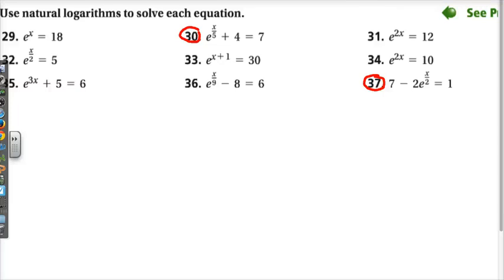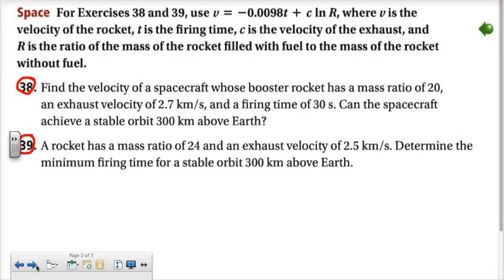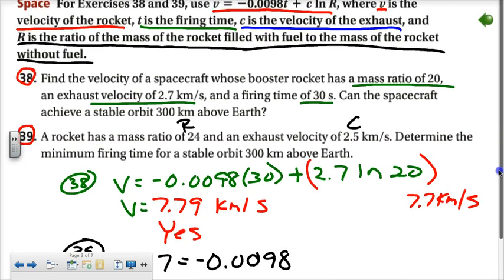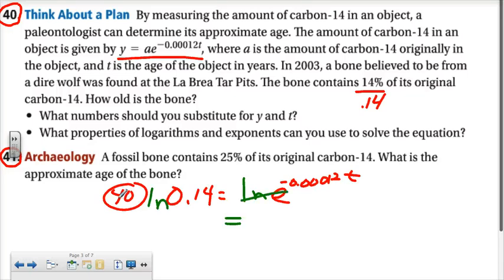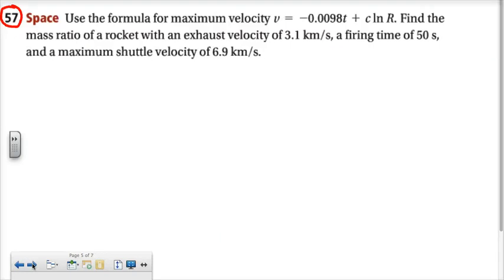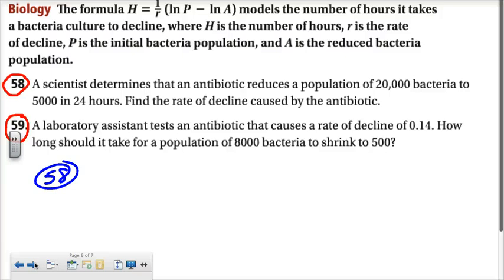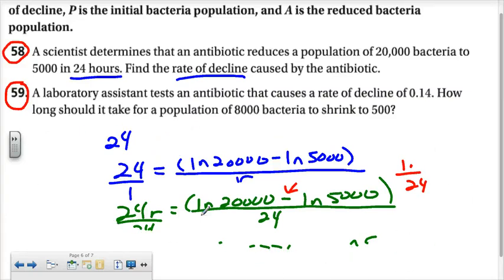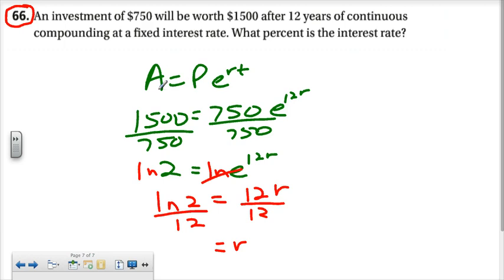Algebra 2 HW 7-6 Day 2